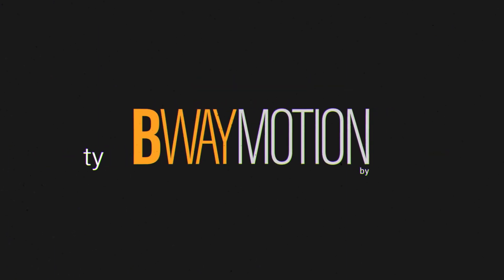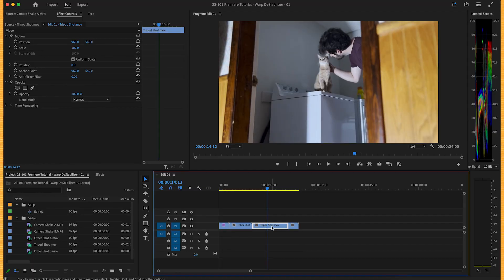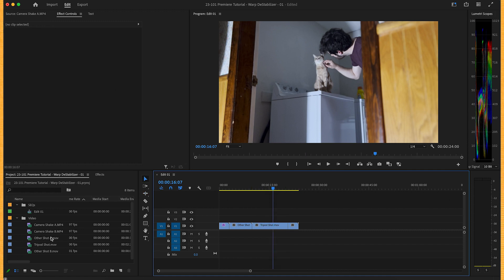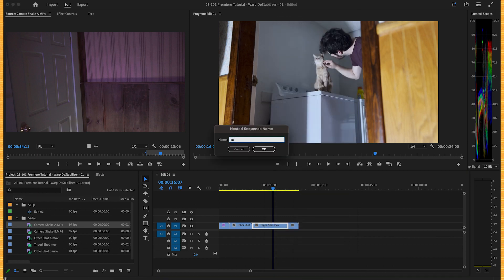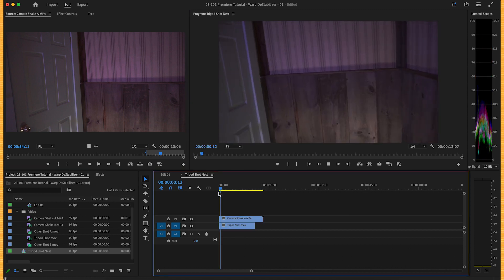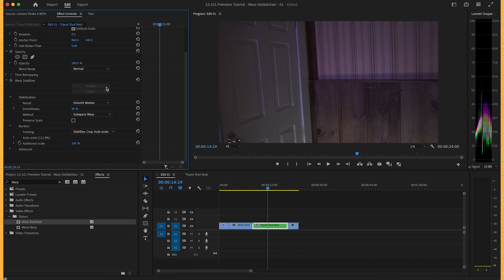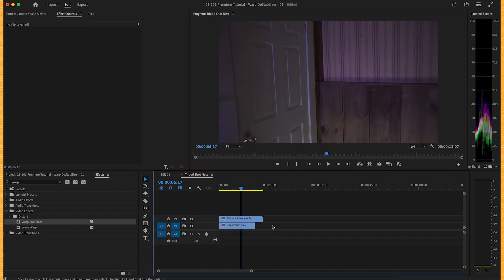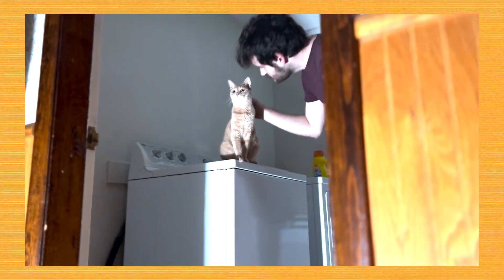Adding REALISTIC Handheld Camera Shake in Premiere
Tutorial to apply handheld camera wobble in Adobe Premiere. Copy the motion of one clip onto another using Warp Stabilizer.
No After Effects. No tracking. No keyframes. No plug-ins.

B Way Motion
Tyler Bradway

SEO tags to help YouTube show my stuff:
B Way Motion bway Creativid Studios Tyler Bradway After Effects tutorials video effects special effects animating animated camera animations motion graphics how to video edit filmmaking movie technique postproduction post production reverse image stabilization